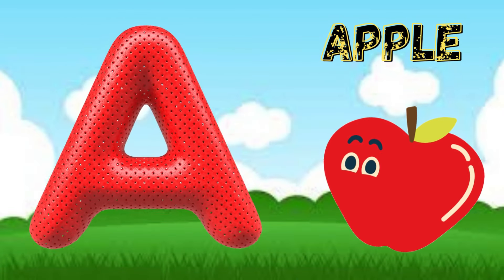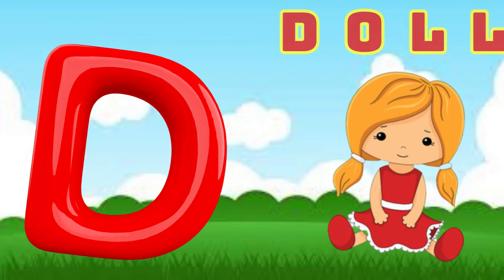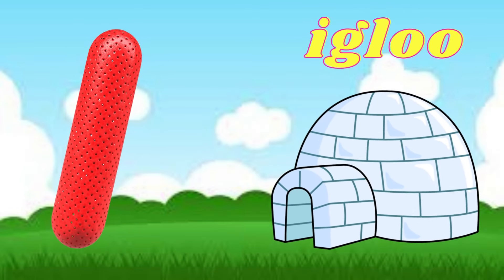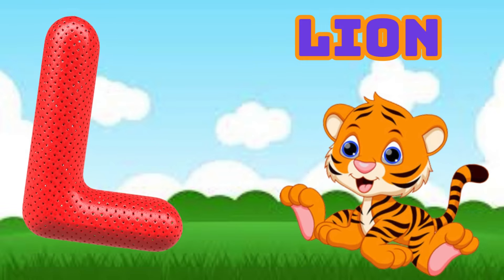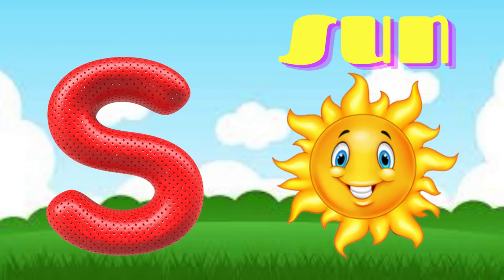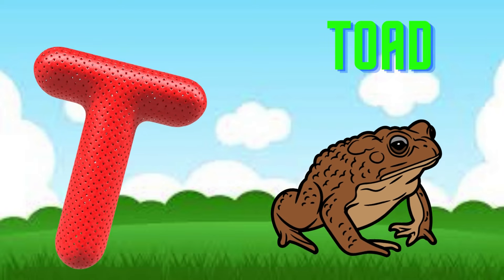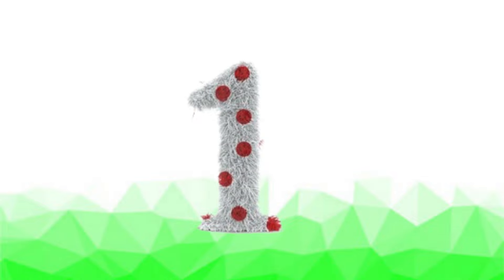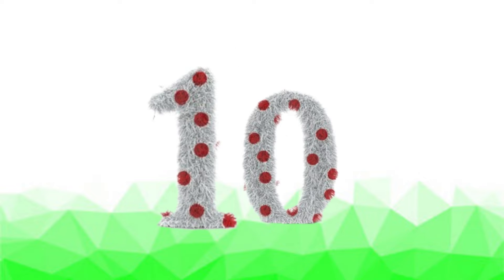ABC Phonic Song - Toddler Learning Songs, Phonics Song , A for Apple , ABC Phonics Song for children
From ABC song Joyland Tv For Kids

ABC Joyland TV for Kids